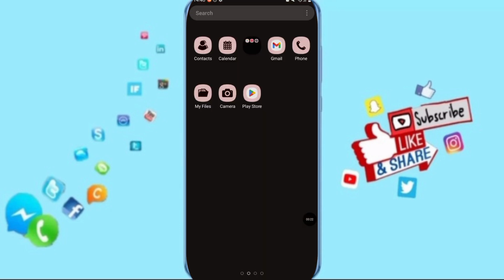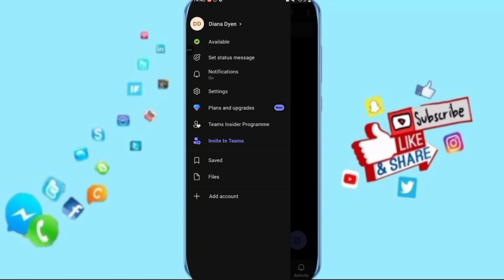Stop Others from Knowing You Read Messages on Microsoft Teams!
Want to read messages on Microsoft Teams without letting others know? 👀
In this video, I’ll show you how to turn off read receipts on Microsoft Teams step-by-step so you can read messages privately without notifying the sender.
Disabling read receipts helps you:
Maintain privacy while reading messages
Avoid pressure to respond immediately
Control your online activity on Teams
In this video, you’ll learn:
How to access Microsoft Teams settings
How to disable read receipts
Tips for staying private while using Teams
Read your messages discreetly and take control of your Teams account! ✅💻

disable read receipts Microsoft Teams, Microsoft Teams privacy settings, hide read messages Teams, Teams app tutorial, stay private Microsoft Teams, Microsoft Teams tips, Teams settings guide